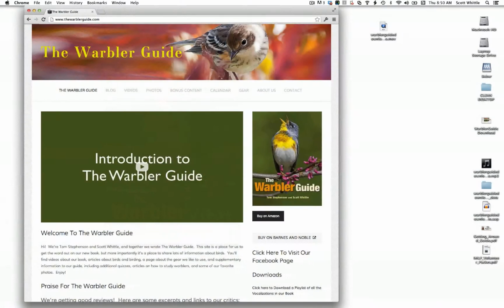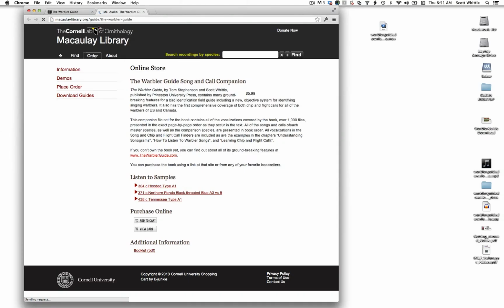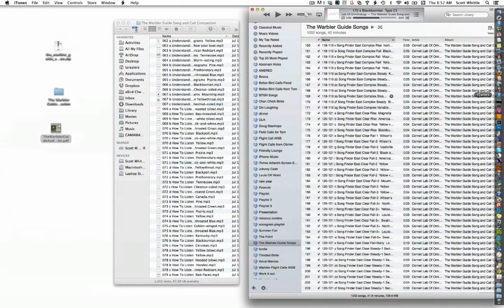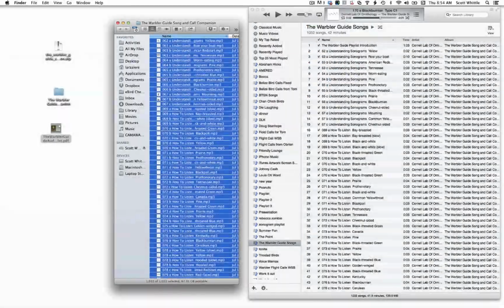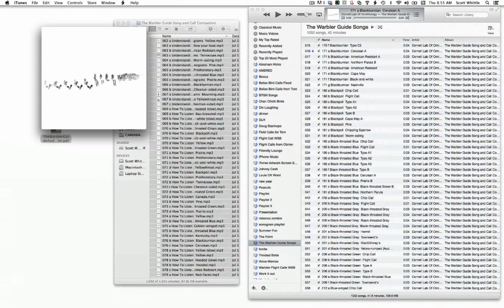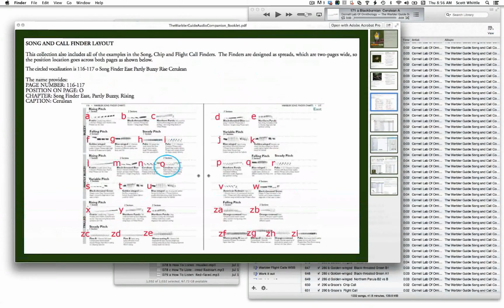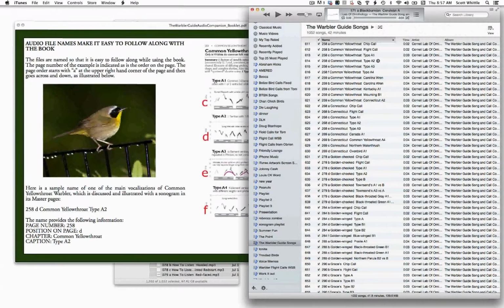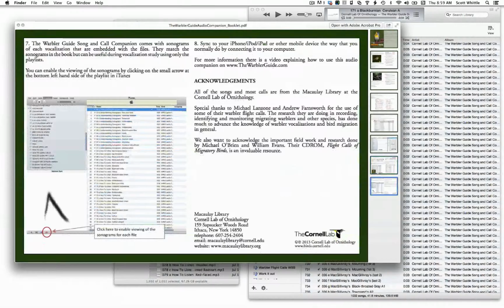DownloadScreencastFinal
Walkthrough of the Warbler Guide Song and Call Companion, a downloadable set of audio files to accompany the Warbler Guide